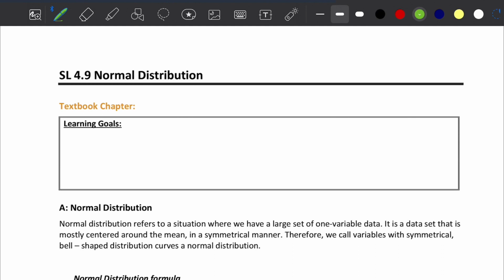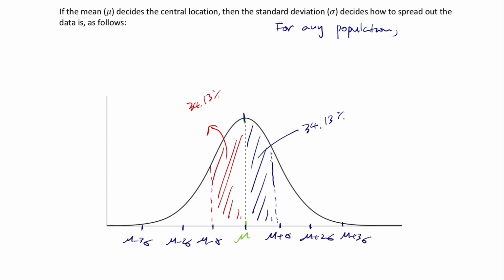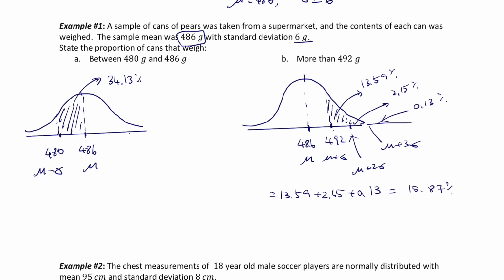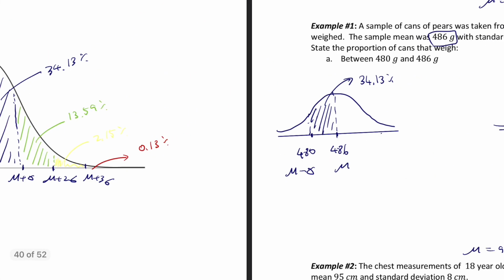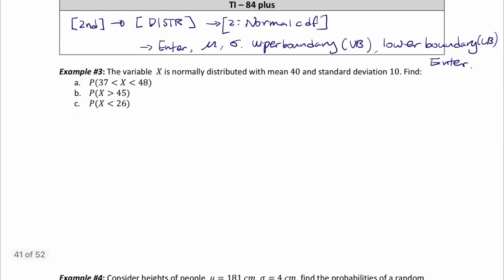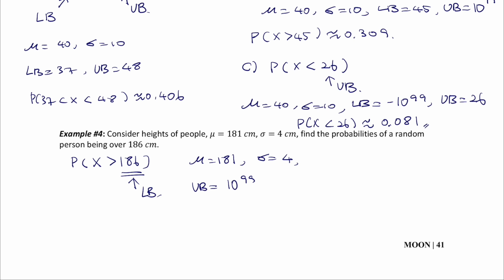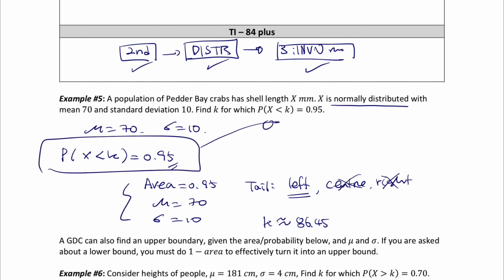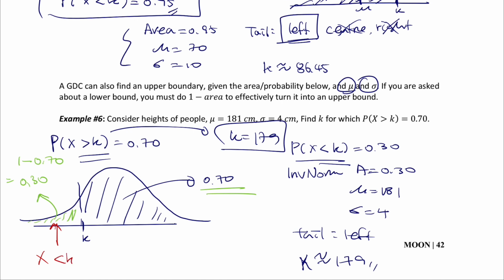IB MATH AA: Topic 4 - 4.9 Normal Distribution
Topic 4:Statistics and probability  - 4.9 Normal Distribution

Content:
The normal distribution and curve.
Properties of the normal distribution.
Diagrammatic representation.
Normal probability calculations.
Inverse normal calculations